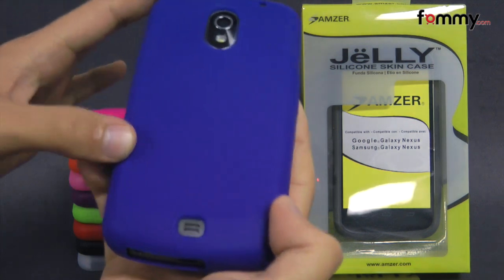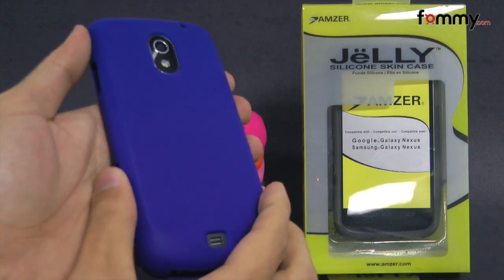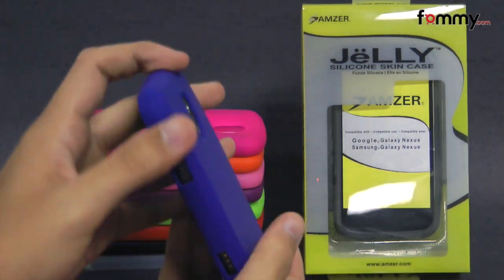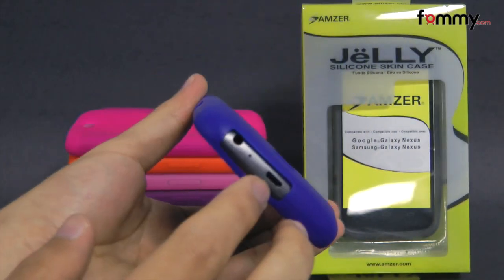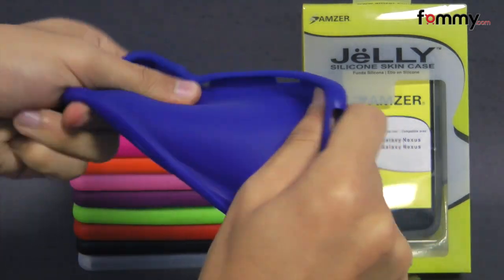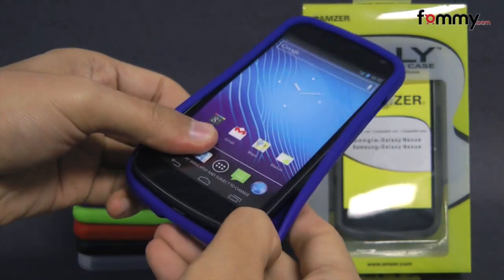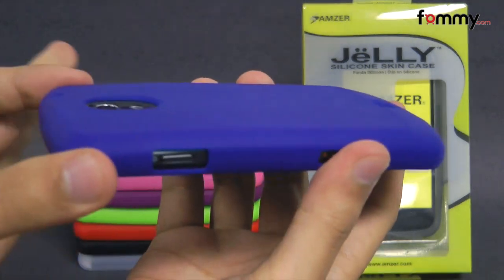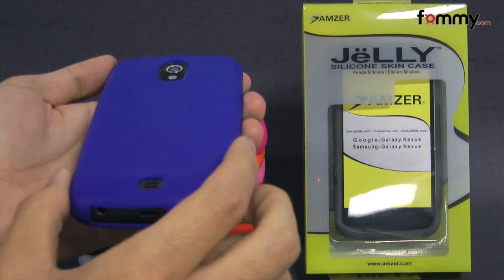Amzer® Silicone Skin Jelly Case for Samsung Galaxy Nexus Review in HD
The Amzer Grey Jelly Case is made out of 100% premium silicone and is a great, light-weight option for protecting your Google/ Samsung GALAXY Nexus. The durable silicone absorbs any shock your Google/ Samsung GALAXY Nexus may receive from any accidental drops or bumps, keeping it just like new. The smooth silicone gives you a sure and lasting grip on your Google/ Samsung GALAXY Nexus and minimizes sliding on flat surfaces. You have full access to your Google/ Samsung GALAXY Nexus without removing it from the case. The Jelly Case is truly like a second skin and a must have accessory!